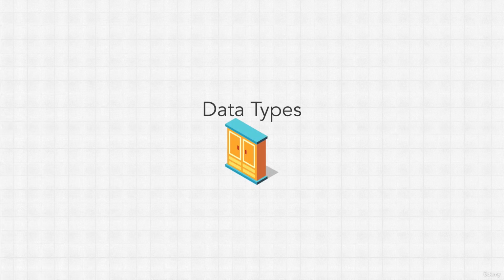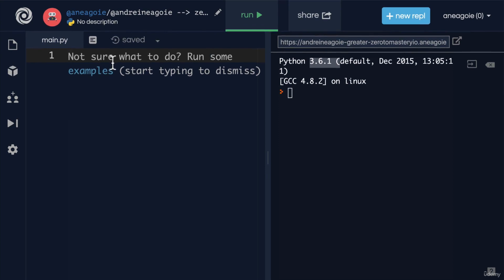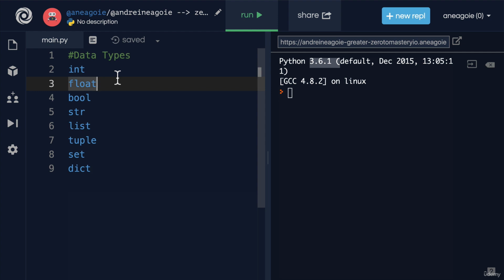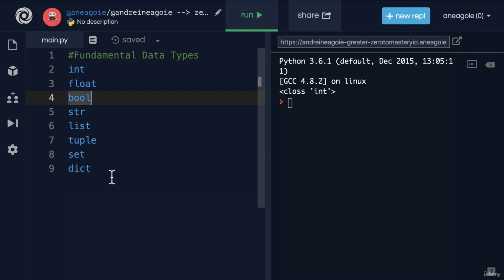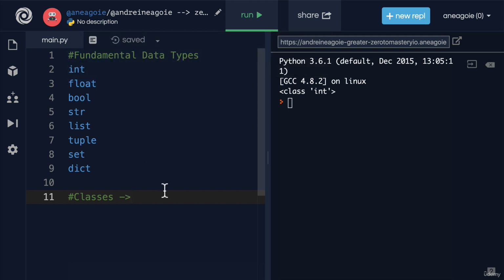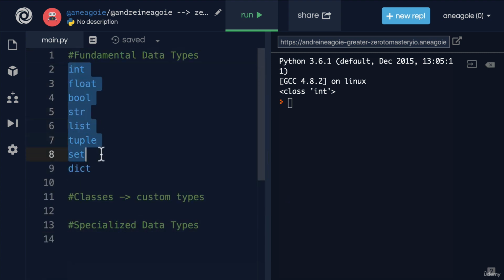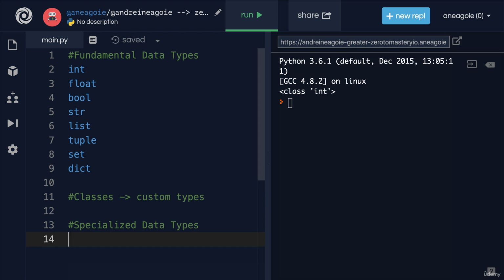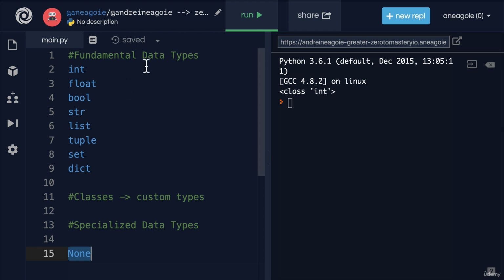*New* Free Python Full course 2023 - Python Data Types